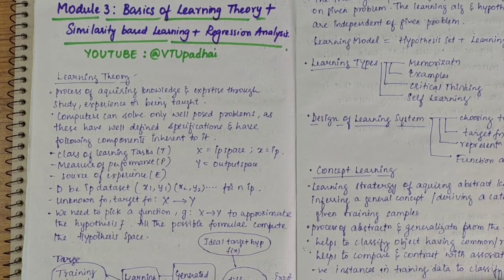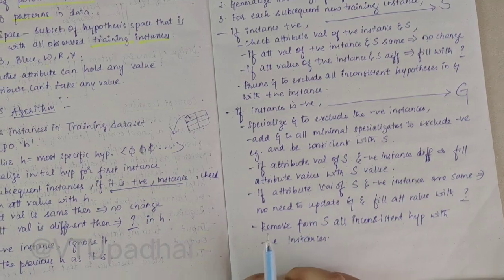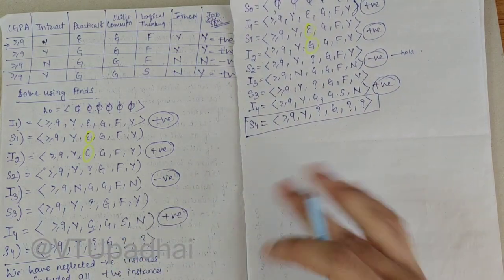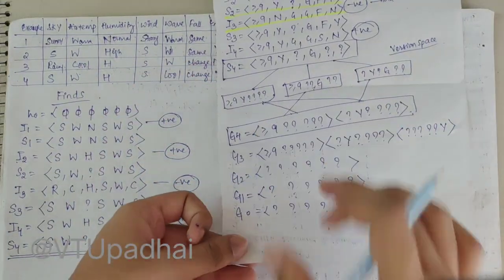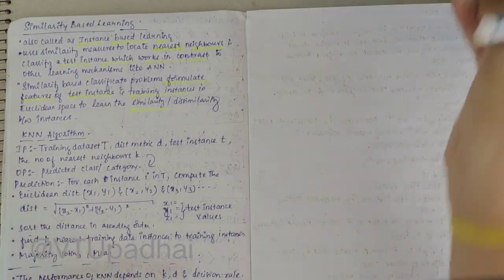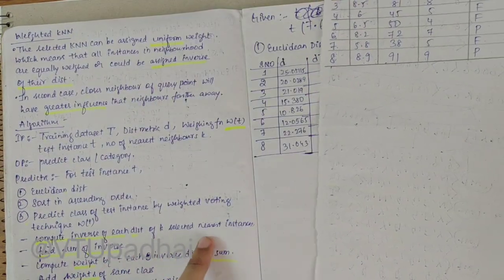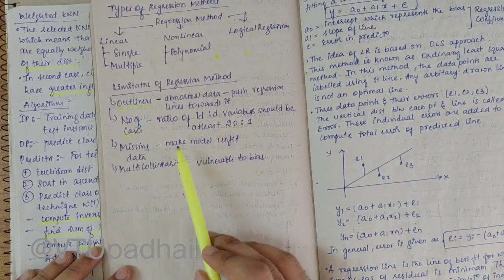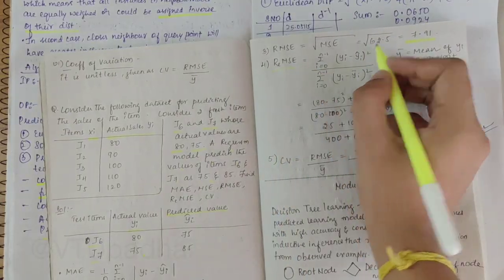AIML Module 3 Important Questions | ONE SHOT VIDEO FOR EXAM | VTU 5th sem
Greetings, learners! Are you gearing up for your AIML exam? Look no further! In this video, I'm excited to share with you the ultimate resource for acing your AIML exams - the Passing Package!